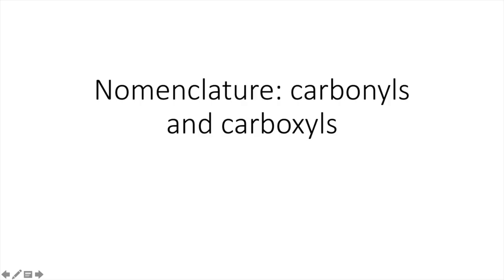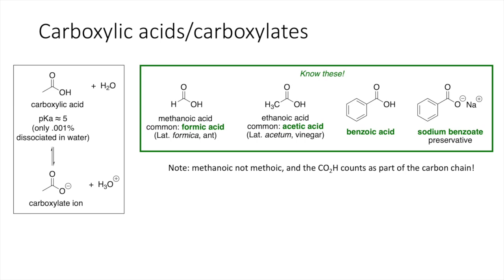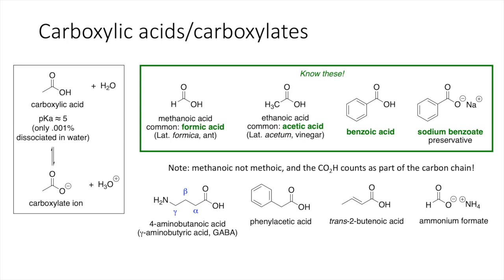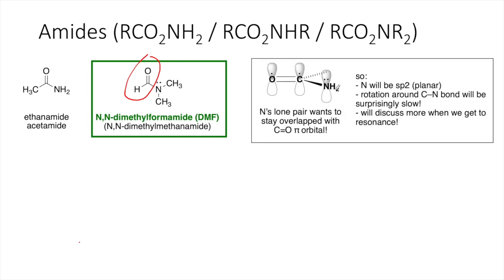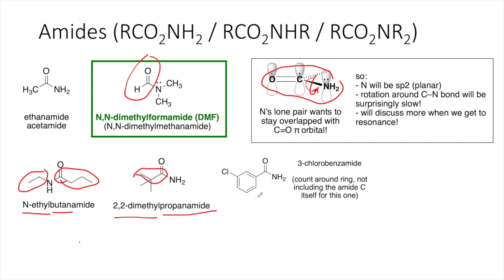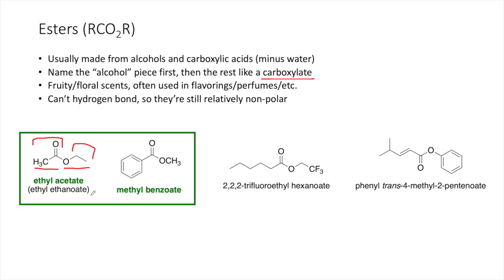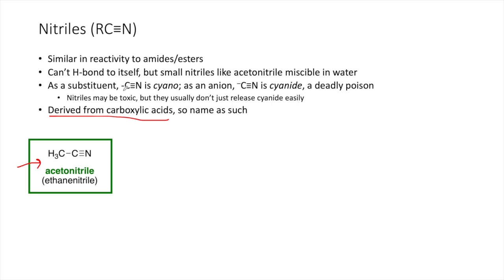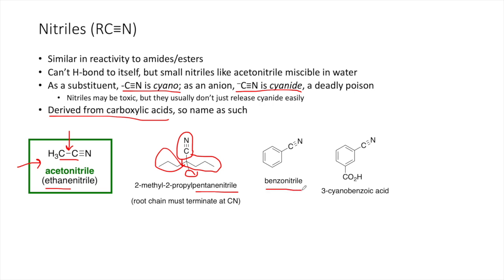250vid44 nomen carbonyl carboxyls pt 1